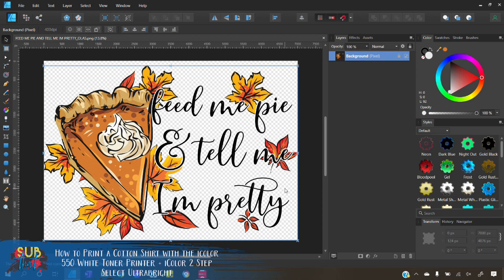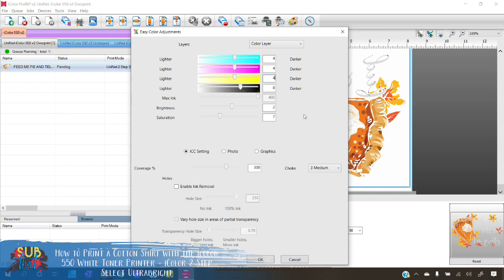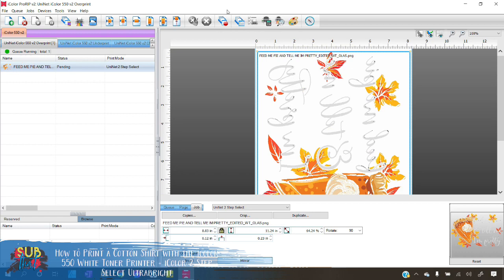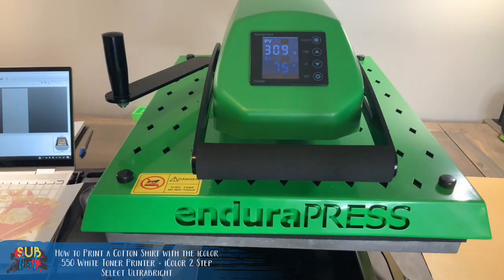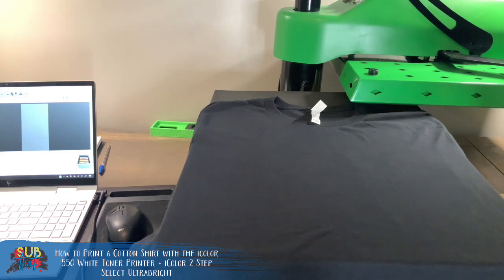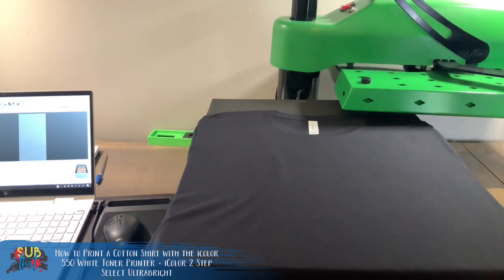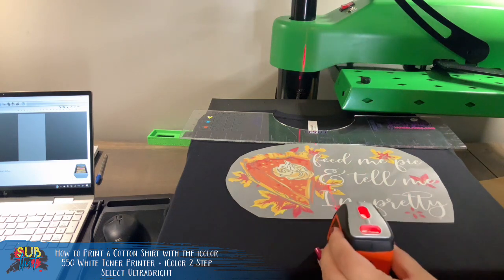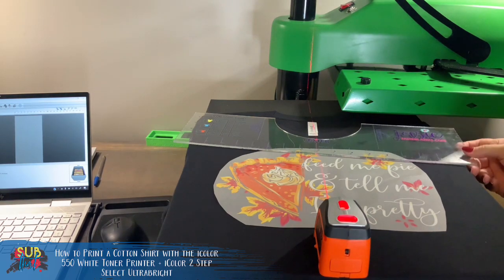How to Print a Cotton Shirt with the iColor 550 + iColor 2 Step Select Ultrabright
In this video we print a black cotton t-shirt with the iColor 550.